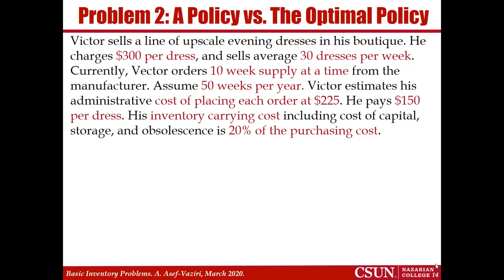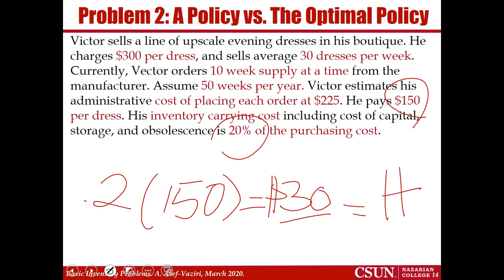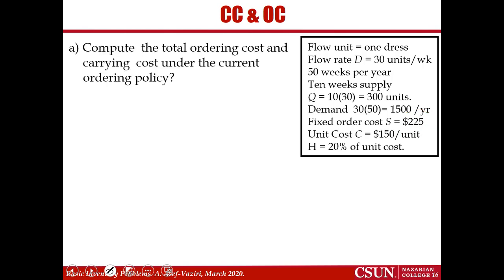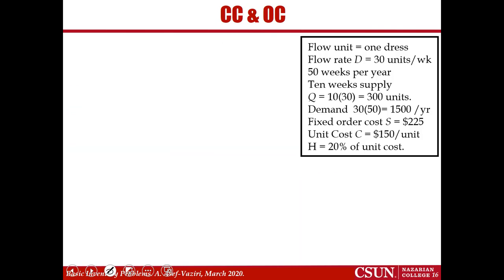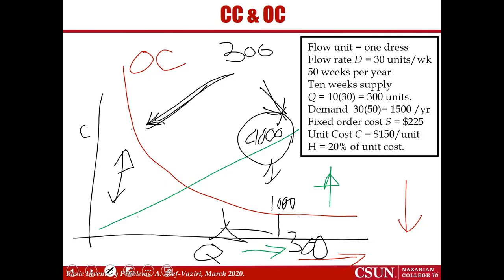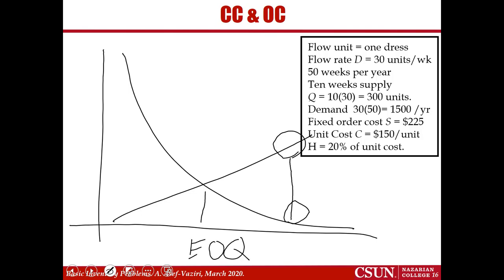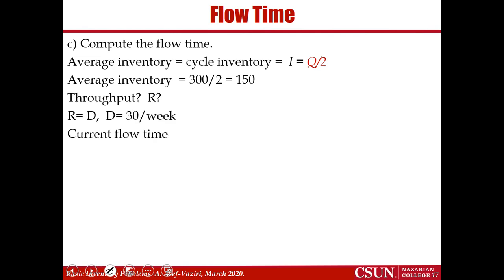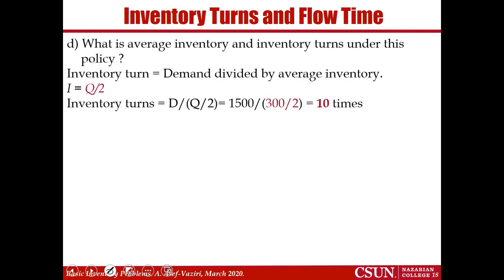InvEOQProb2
This is a second problem on EOQ comparing optimal policy with other policies